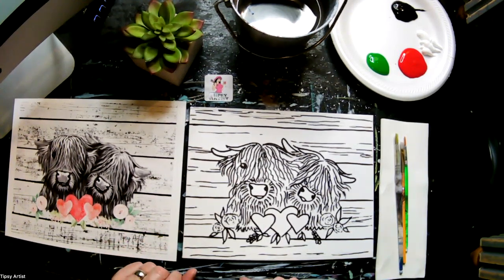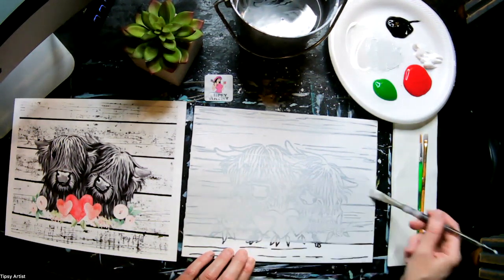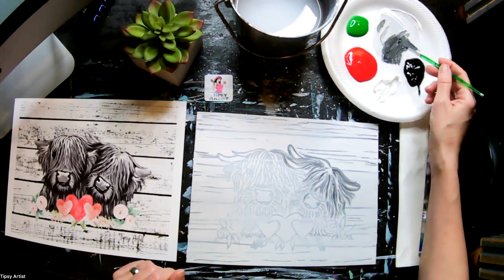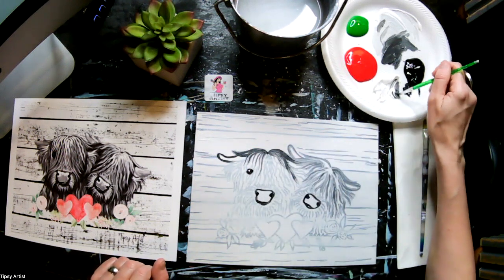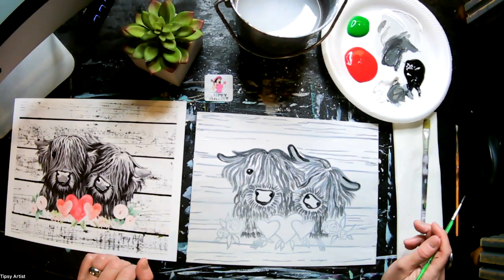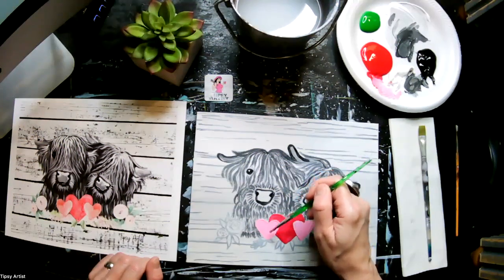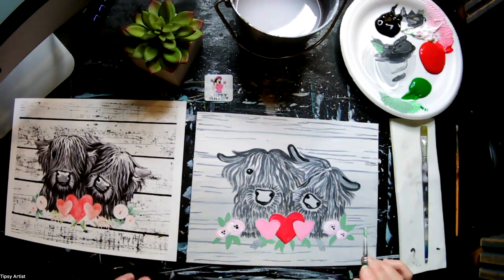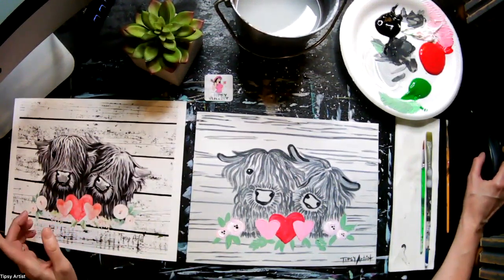Highland Cow Couple for Valentines Painting Tutorial with the Tipsy Artist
Royal Brush Painting Party Pack (Heavy Body Paint):

Primary Magenta

Cadmium Orange

Titanium White

Mars Black

Cadmium Red

Primary Yellow

Cadmium Yellow

Violet

Cadmium Green

Viridian

Cool Red:  primary magenta and cadmium red

Gray:  Mars Black and Titanium White

​Coral:  Primary Magenta, Cadmium Red and Titanium White

1/2" Flat Taklon - comes with our Painting Kit
1/4" Flat Taklon - comes with our Painting Kit

o Ruler